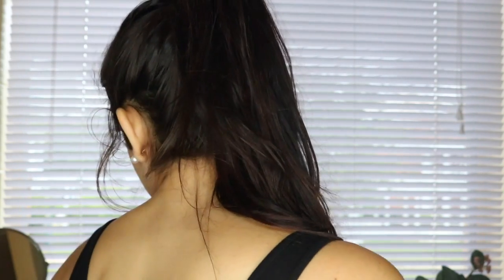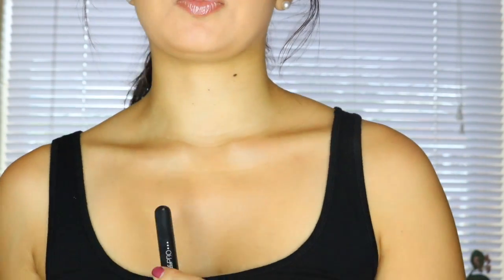SPRING BEAUTY FAVORITES 2019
I am excited to show you my spring favorites today! Let me know down below what your favorite thing about spring is & what your favorites are :)

PRODUCTS MENTIONED:
Clinique Dramatically Different Moisturizing Gel
Covergirl Healthy Elixir Foundation
MAC Pro Longwear Concealer
Maybelline Matte and Poreless Setting Powder
Mario Badescu Facial Spray (Lavender)
Colorpop Kathleen Lights Eyeshadow Palette
Revlon Rosey Future Lipgloss
Victoria Secret Bombshell Spray